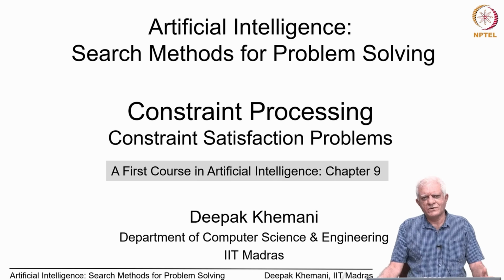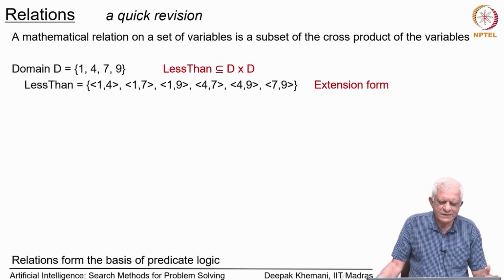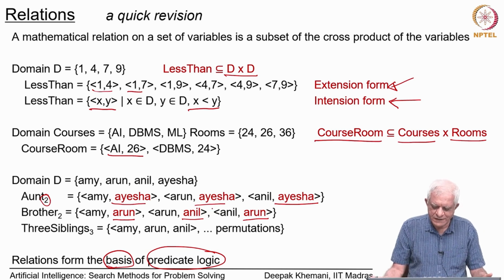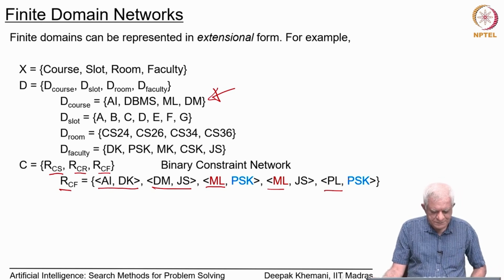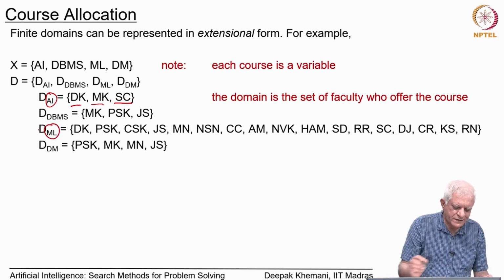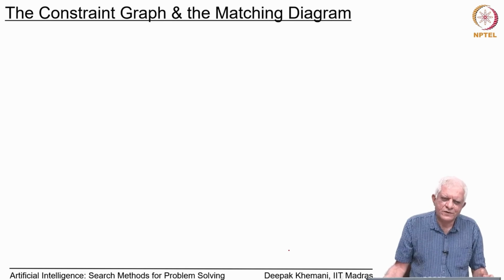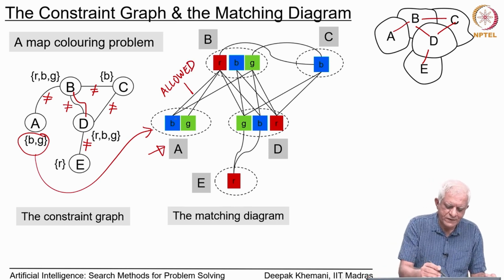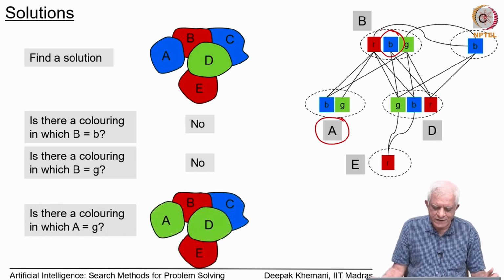LEC:80 CH30SP swayamprabha